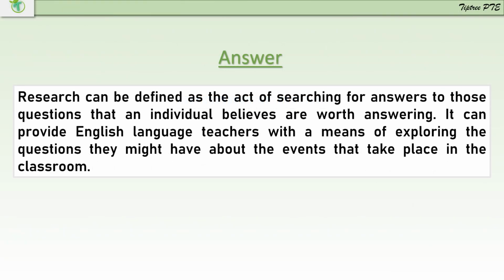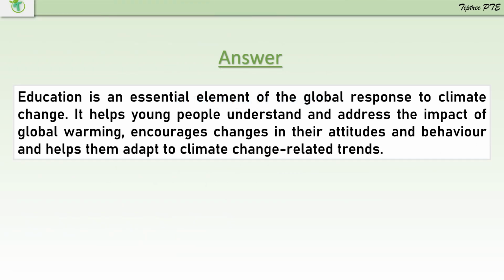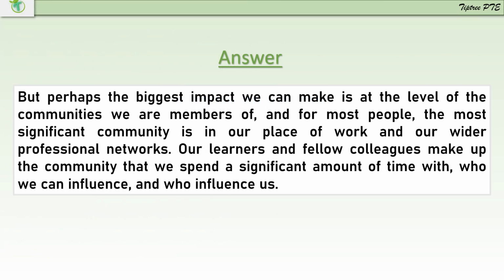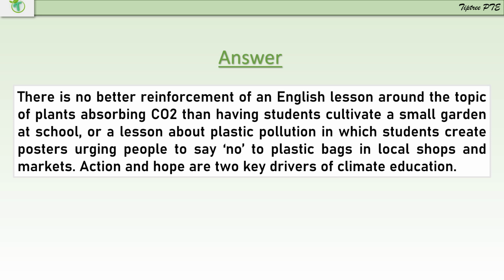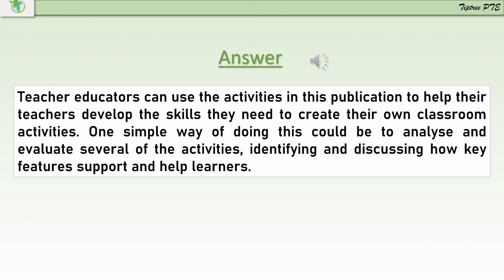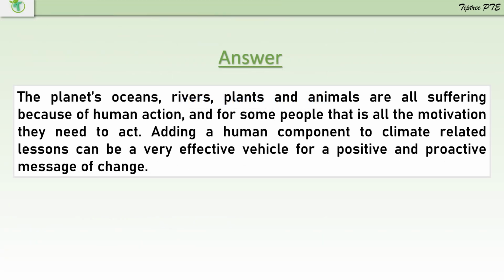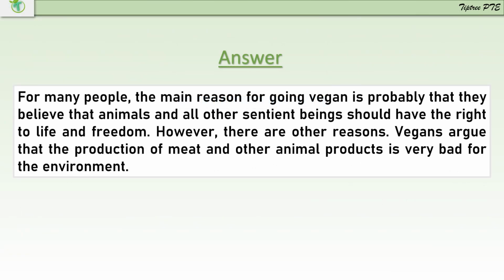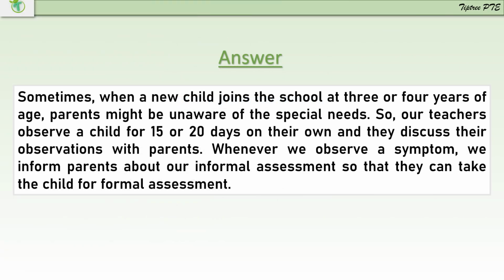READ ALOUD WITH ANSWERS | PTE SPEAKING | AUG 2022